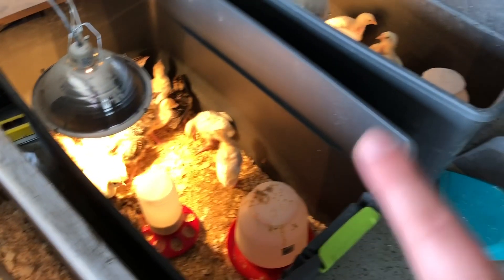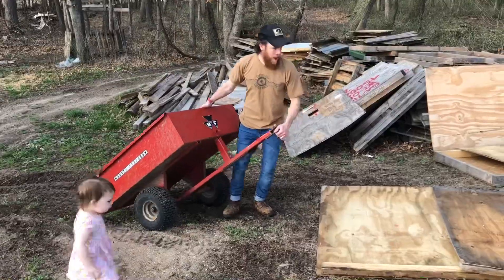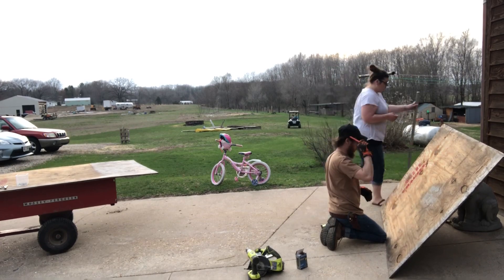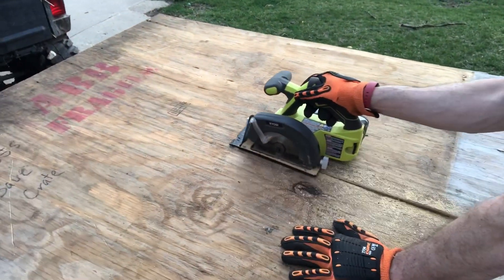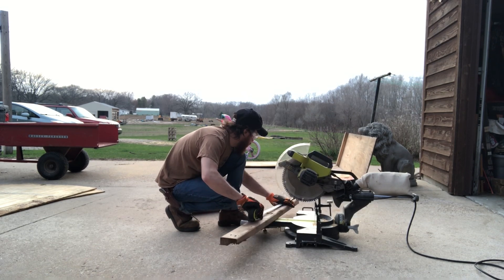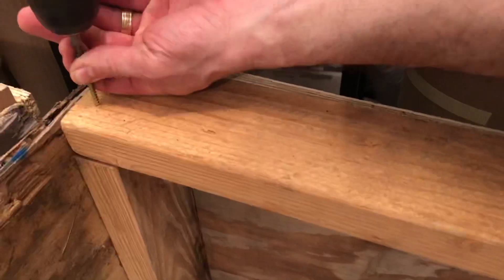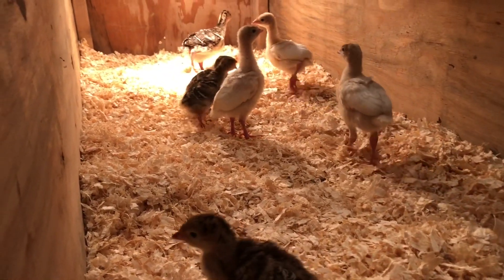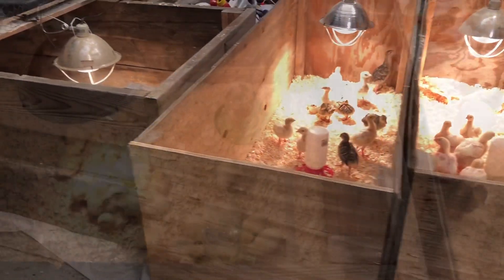So We have 59 chicks in our garage? Come brood with us! 🐣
Come along and see our set up for brooding 59 chicks! Laying hens, turkeys and meat birds!